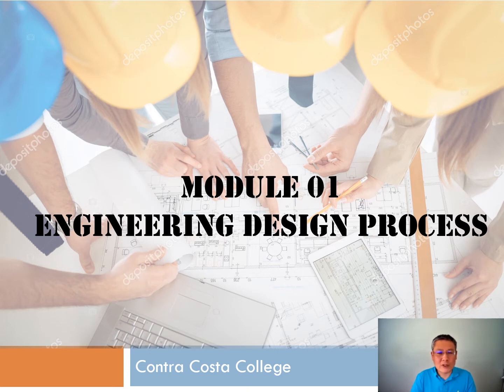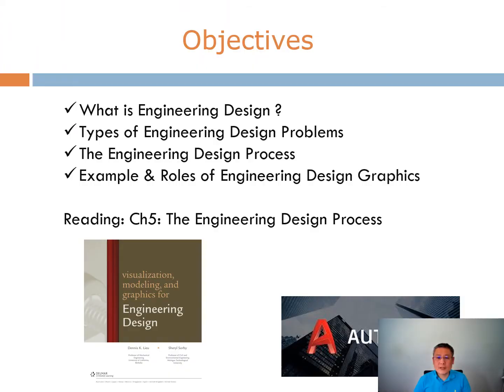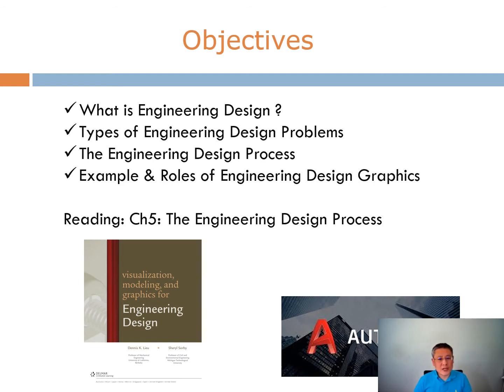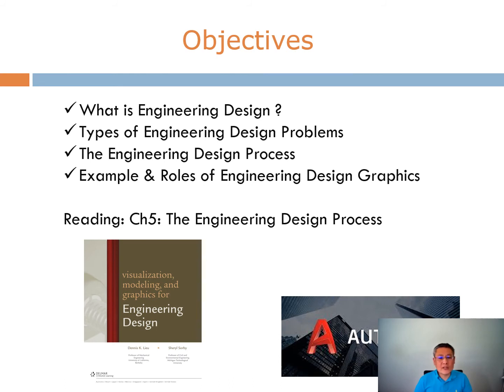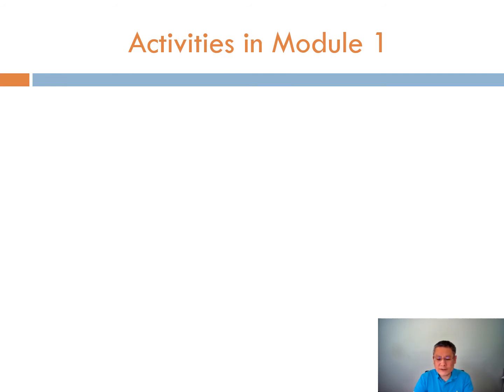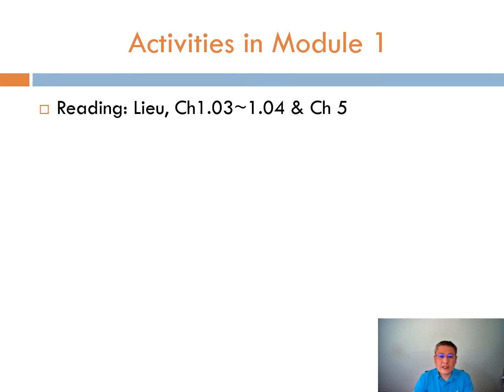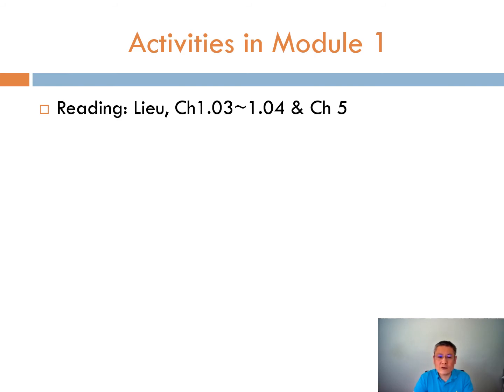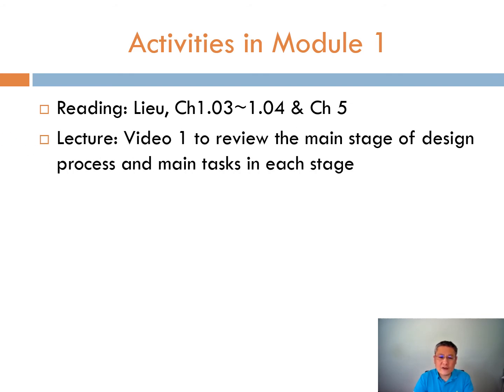M01 Overview Engineering Design Process